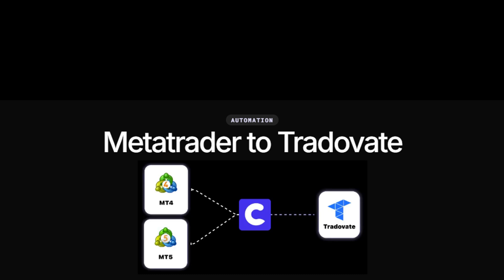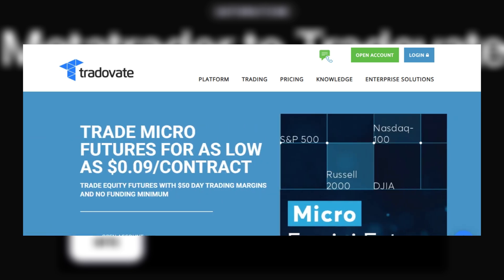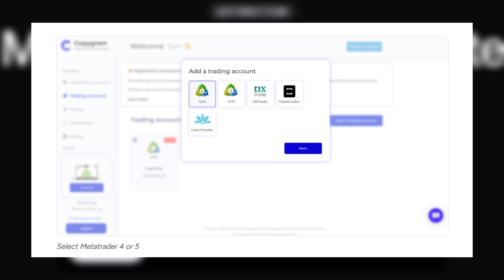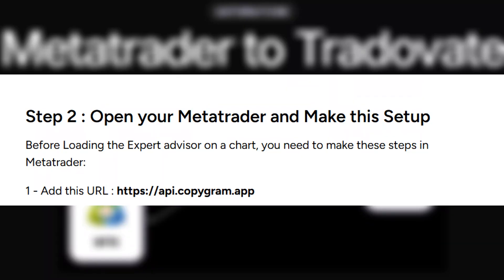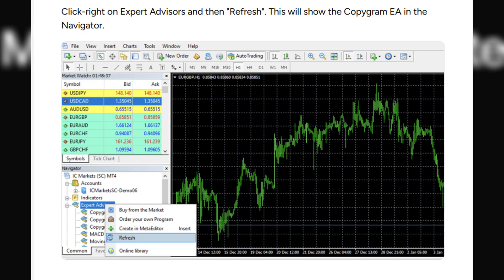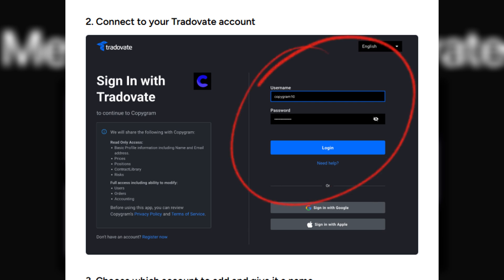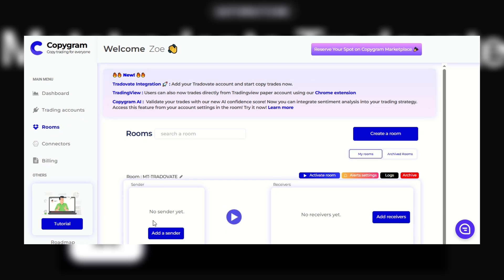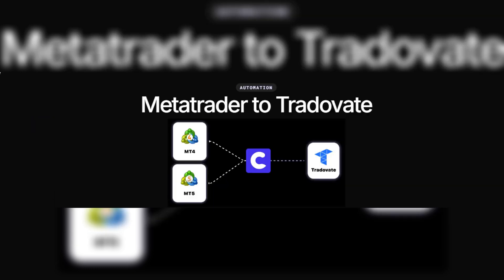How To Link TRADOVATE To MT5 - Easy Guide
Learn how to easily connect Tradovate to MT5 in this step-by-step guide! 🔗 Whether you're a beginner or experienced trader, this quick tutorial will have you set up in minutes. Maximize your trading power by combining the best of both platforms! ⚡